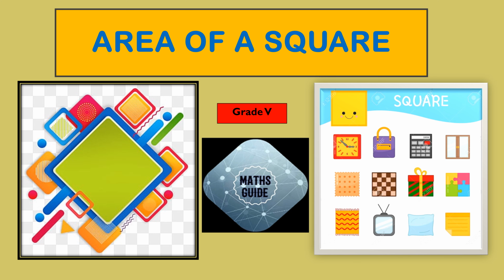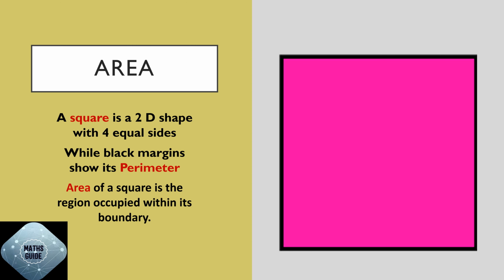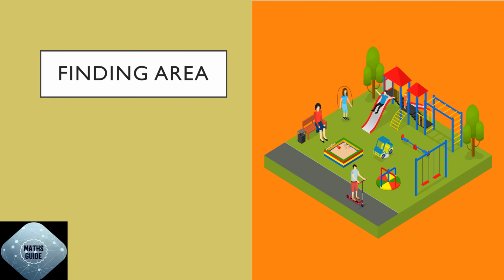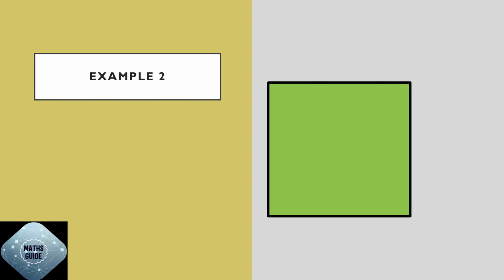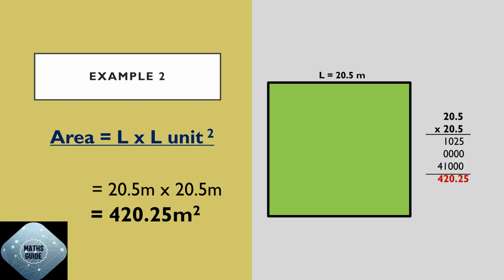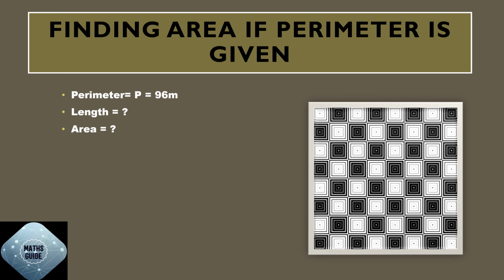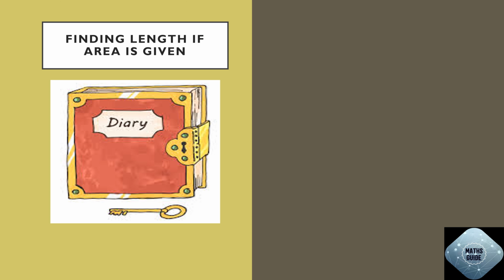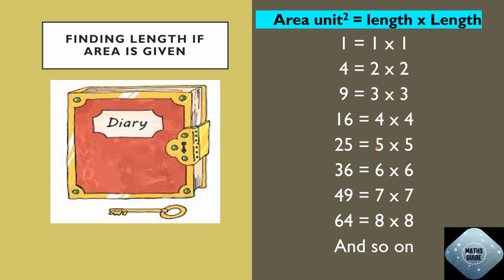AREA OF A SQUARE| FORMULA TO FIND AREA OF A SQUARE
In this video, we break down the concept of the area of a square. Learn how to calculate the area using the formula Area = side², and see step-by-step examples to understand how this works in different scenarios. Whether you're new to geometry or just need a quick refresher, this video will guide you through the basics and help you master this essential math concept!
A square is a special type of quadrilateral where all four sides are equal in length, and all angles are right angles (90 degrees).

The area of any shape refers to the amount of space it covers on a flat surface, and it is measured in square units (such as square meters, square feet, etc.).

To find the area of a square:
The area of a square is calculated using the formula:

Area = L X L unit square
 where
L is the length of one side of the square.
link for perimeter of a square